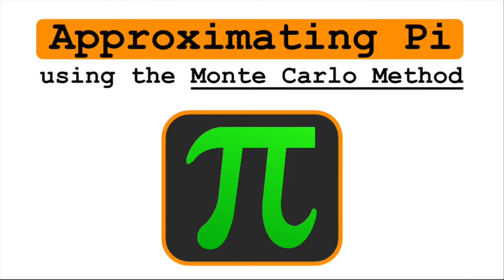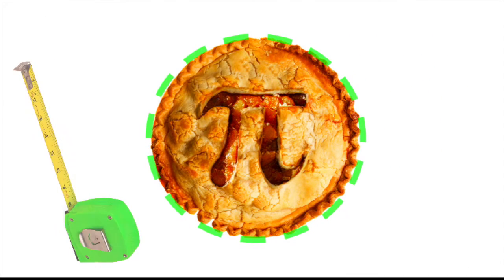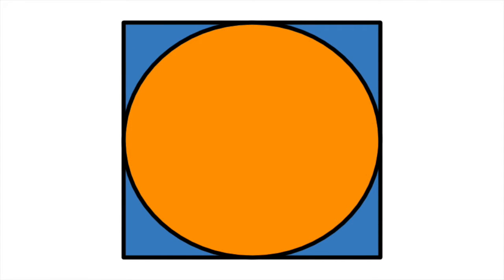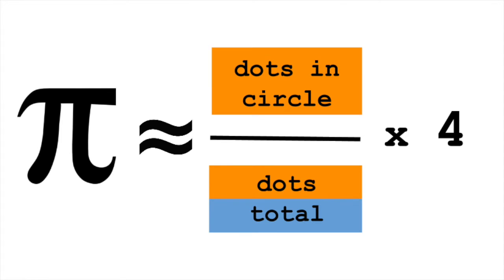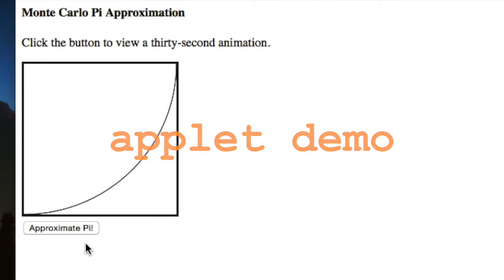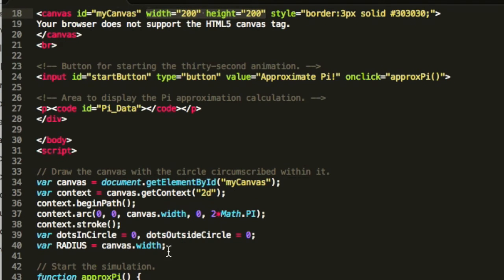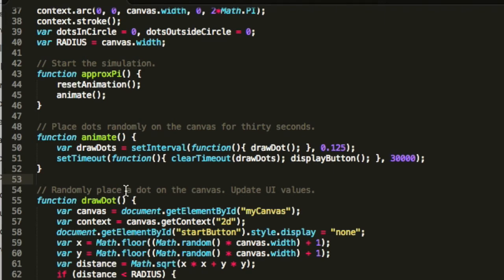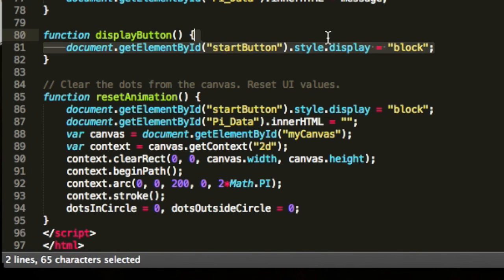Approximating Pi (Monte Carlo Method)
Learn how to approximate the number pi using the Monte Carlo Method. In this tutorial, we will learn to build to an animated simulation using HTML5/JavaScript.